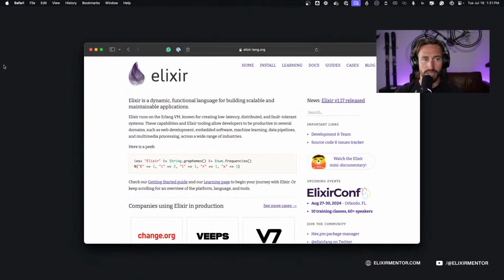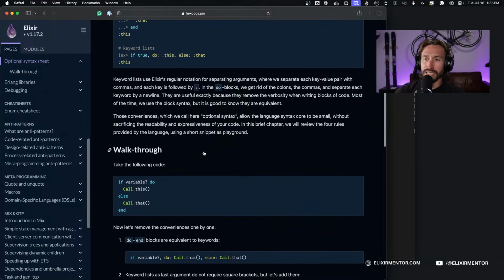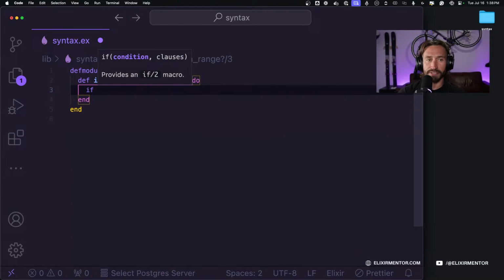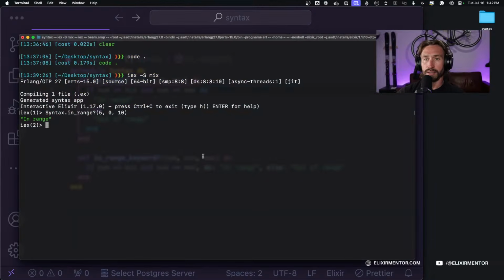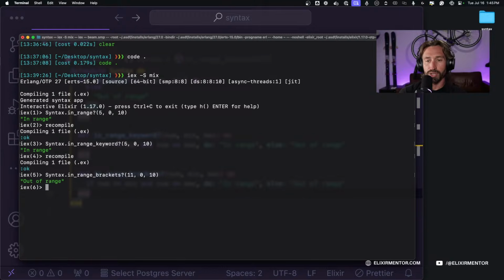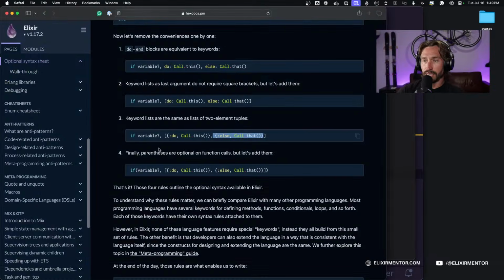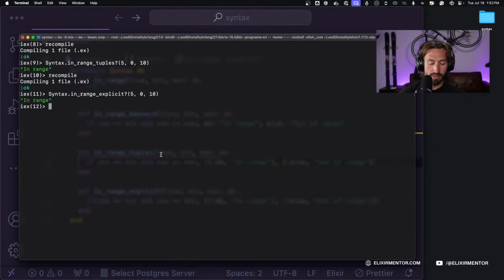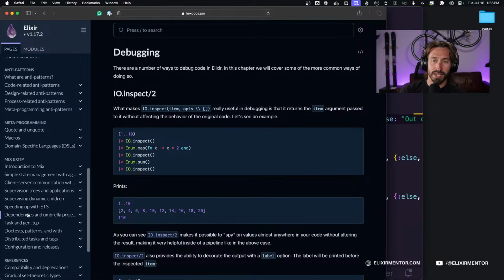Optional Syntax Sheet | Elixir Getting Started Guide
In this live stream, we'll dive into Optional Syntax in Elixir, exploring how Elixir's flexible syntax enhances code readability and reduces verbosity. We'll cover key aspects like optional parentheses and the equivalence of do-end blocks to keyword lists. Join me as we continue with the Elixir Getting Started Guide and learn to leverage these conveniences for more expressive code.